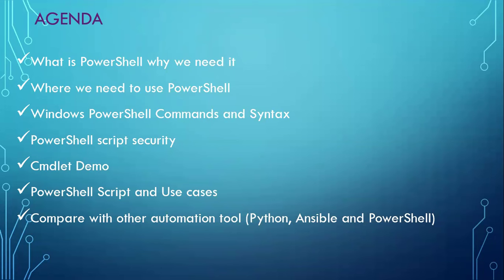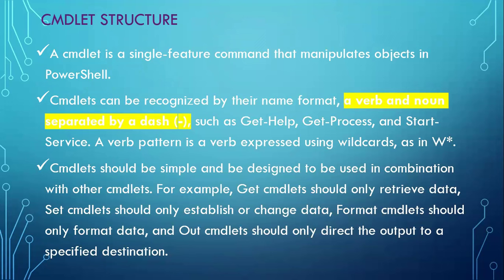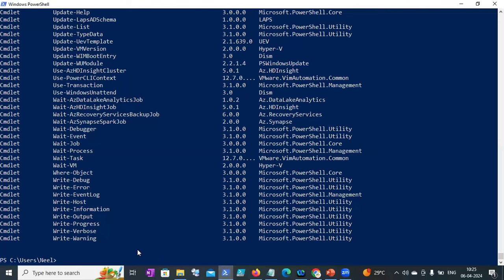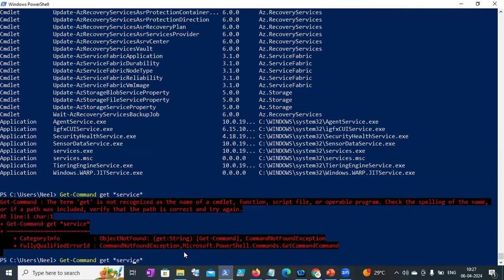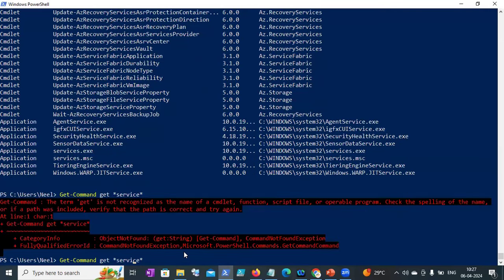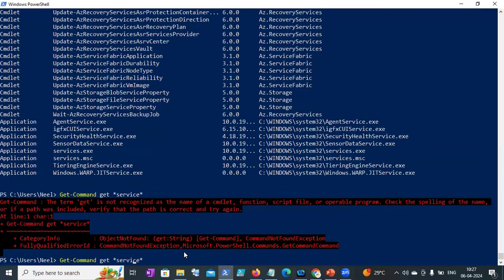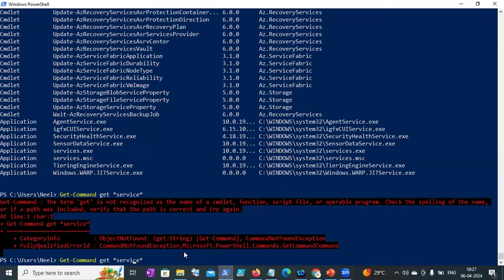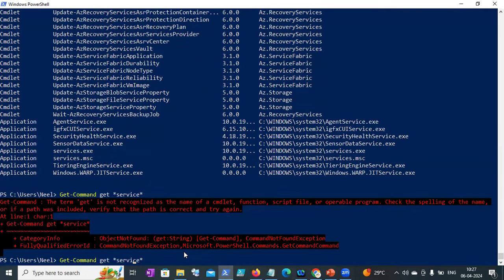Masters In Powershell | Powershell For Azure,AD,SQL,Intune, Exchange, Aws, Cloud | Online Training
@JOYATRESTECHNOLOGY provides Best Powershell Class In Worldwide Market
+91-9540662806